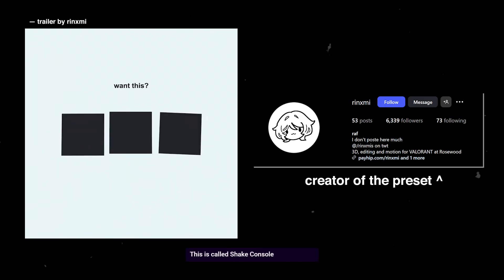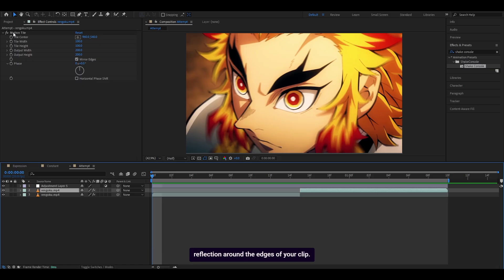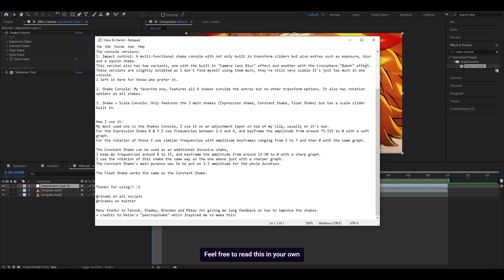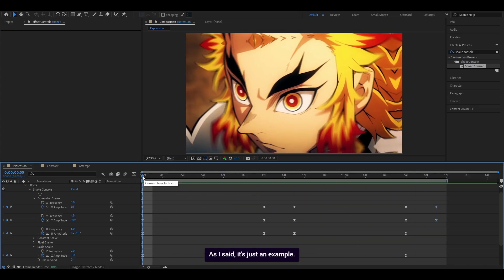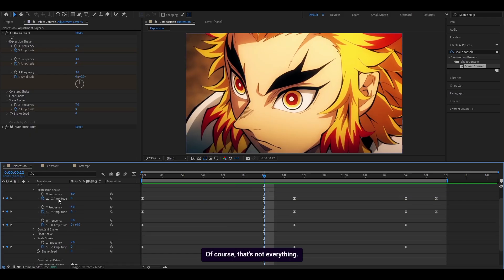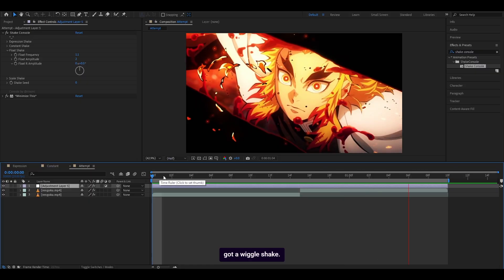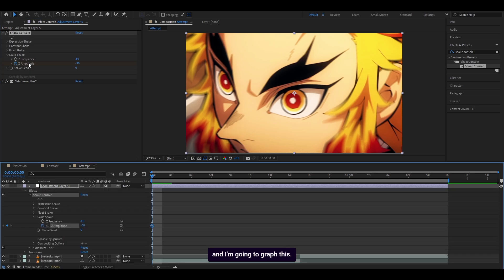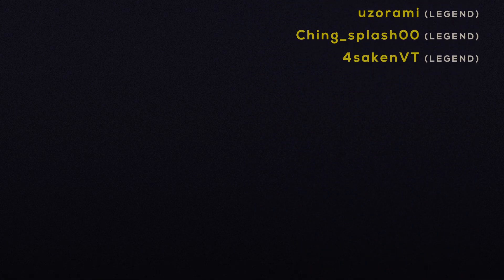Shake Console: Free Customizable Preset for After Effects!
This is Shake Console by rinxmi. It's not a plugin, nor an extension, but a free preset for After Effects! Shake Console works as an alternative to S_Shake. It works on any frame rate too.

After Effects Presets (Default) Folder:
C:\Program Files\Adobe\Adobe After Effects (your version)\Support Files\Presets\

⚠️ Don't forget to replace "your version", obviously.

⚡ Tools I use to edit FASTER! ⚡

💎 Become a member to support me!

- Keep the channel running ❤️

My preset packs & project files 👇

→  Project files and preset packs

→ Members-only releases + discounted products

⏰ Timestamps

0:00 Introduction
0:10 Installation
0:57 Motion Tile
1:42 Shake Console overview
2:53 Amplitude and Frequency explained
3:17 Expression Shake
4:52 Constant Shake
5:28 Float Shake
6:15 Scale Shake (example)
7:31 Pairing shakes

- Hydroventure (Fluidity) - Menu
- Hydroventure (Fluidity) - Tutorial
- Hydroventure (Fluidity) - Playroom